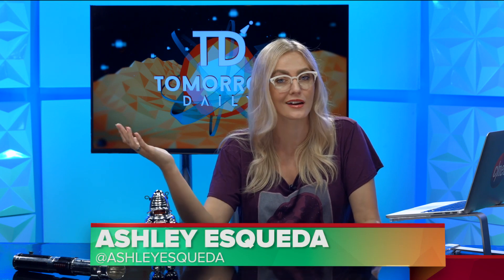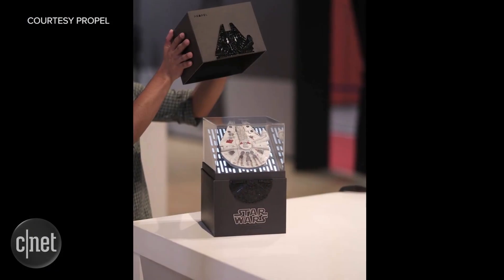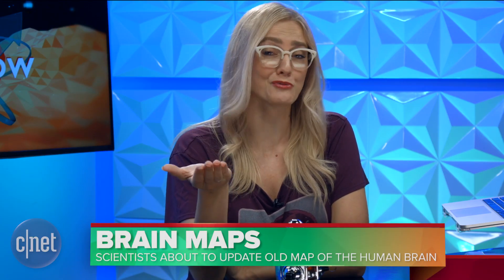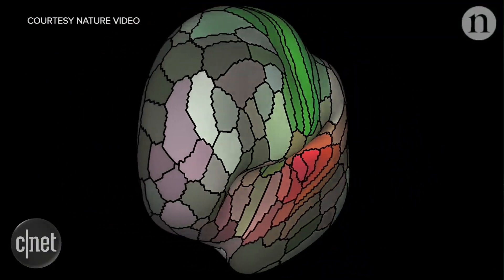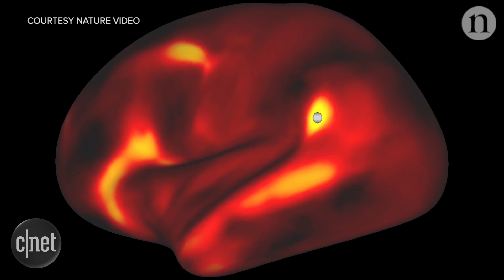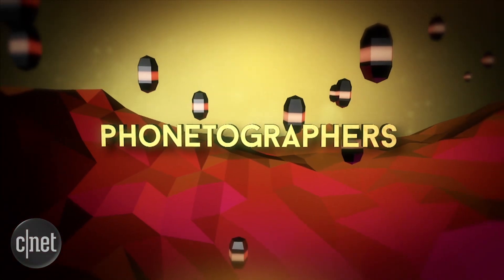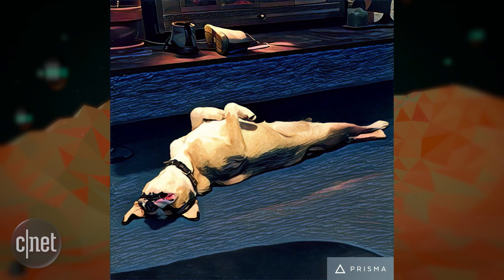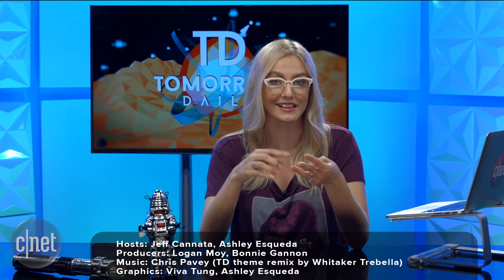New brain map developed using real patients and machine learning (Tomorrow Daily 396)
A quick look at a new series of official Star Wars drones; also, scientists develop a new brain map meant to replace one that's over 100 years old.